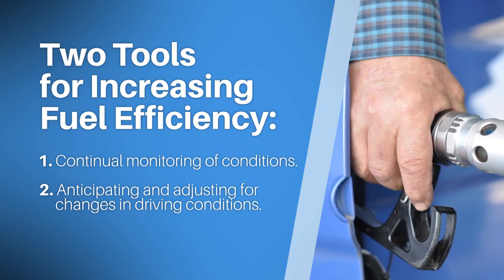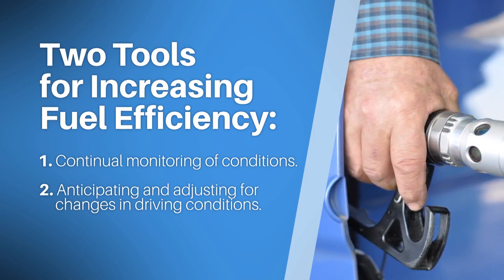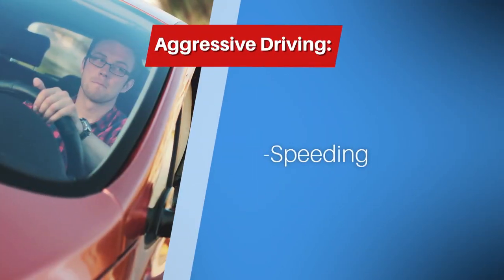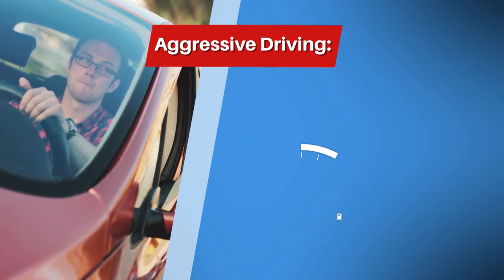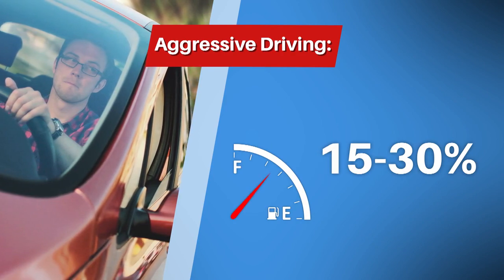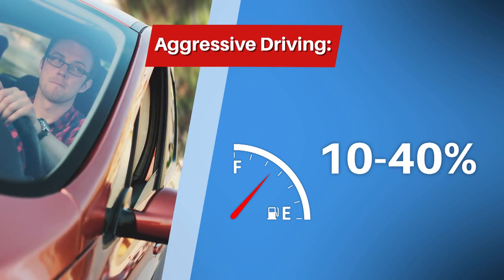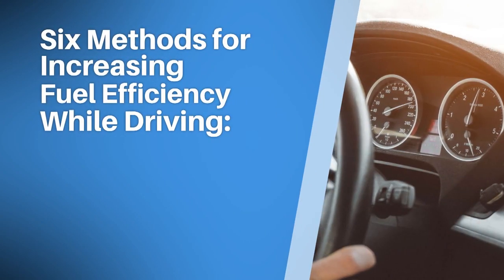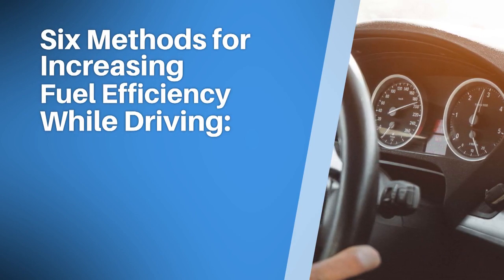Virginia Driver Improvement Clinic - Fuel-Efficient Driving Practices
The more gradually you make any change in direction or speed, the less gas it takes to make it happen. Aggressive driving (speeding, rapid acceleration and braking) can lower your gas mileage by roughly 15% to 30% at highway speeds and 10% to 40% in stop-and-go traffic. You can look at it as if each 5 mph you drive over 50 mph is like paying an additional $45 cents for a gallon for gas.
At Your Pace Online offers a variety of education courses for drivers who have received citations and need to take remedial training. You can find this, and many other courses